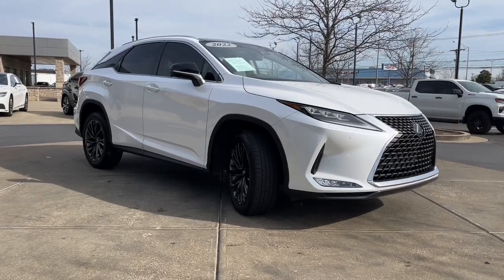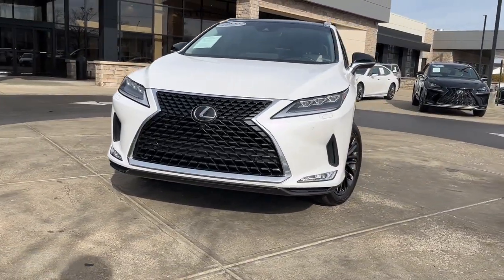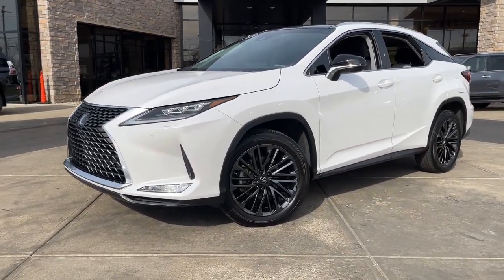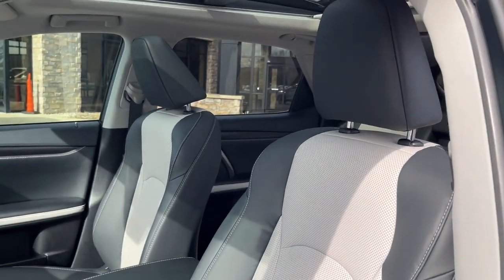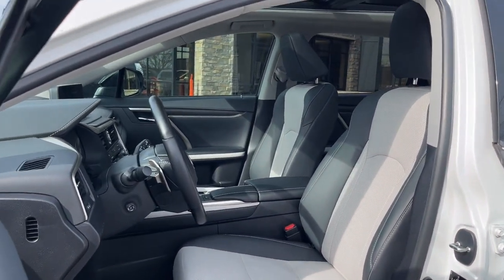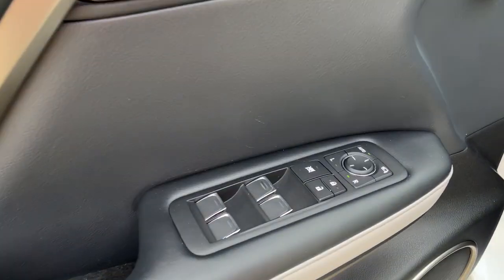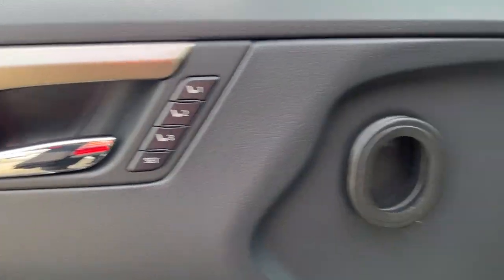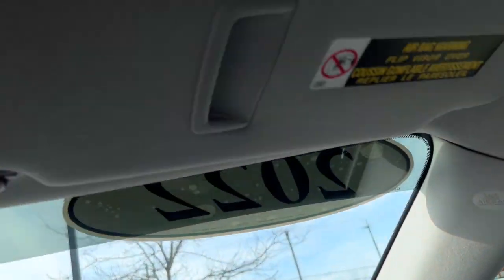2022 Lexus RX Lexington, Wyandotte, Colby, Becknerville, Clintonville, KY X32084A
EMINENT WHITE PEARL Used 2022 Lexus RX RX 350 available in Lexington, KY at Lexus of Lexington. Servicing the Lexington, Wyandotte, Colby, Becknerville, Clintonville, KY area.

1264 E New Circle Road

L/ Certified CARFAX 1-Owner. FUEL EFFICIENT 26 MPG Hwy/19 MPG City! $2400 below J.D. Power Retail! Heated Seats NAV Sunroof CD Player iPod/MP3 Input Satellite Radio Power Liftgate All Wheel Drive Alloy Wheels SEE MORE! OPTION PACKAGES: 12.3 NAVIGATION SYSTEM 12 speakers w/subwoofer Auto Recirculation Air Conditioner PANORAMIC MOONROOF roof rails BUY WITH CONFIDENCE: 161-Point Inspection and Reconditioning 2-Year/20k-Mile Complimentary Scheduled Maintenance (up to 4 Services) from date of purchase $0 deductible for warranty repairs Roadside assistance and trip interruption services are included during the warranty period Complimentary loaner car provided Balance of New Car Warranty plus 2 years/unlimited mile Warranty SERVICE COMPLETED: Service Work completed on this Lexus RX 350 included: Complete Multi-Point Inspection Oil & Filter Change by a Factory Trained Technician Battery Voltage Test Tires Inspected Brake Inspection Emissions System Check Professional Detailed Inside and Out Function Test all Lights Check the Complete Exhaust System Cooling System Inspection Transmission Fluid Inspection Differential Fluid Inspection Function Test all Options & Accessories. WHO WE ARE: We here at Lexus of Lexington have made it our mission to provide a first class car-shopping experience to our valued customers throughout Lexington Frankfort KY Georgetown KY and Richmond KY. With our vast selection of new and used cars youll have the chance to browse our current inventory in a comfortable stress-free shopping environment. Visit us to take a test drive learn more about financing or service your car and we can assure that youll always be well taken care of! Pricing analysis performed on 3/9/2023. Horsepower calculations based on trim engine configuration. Fuel economy calculations based on original manufacturer data for trim engine configuration. Please confirm the accuracy of the included equipment by calling us prior to purchase.